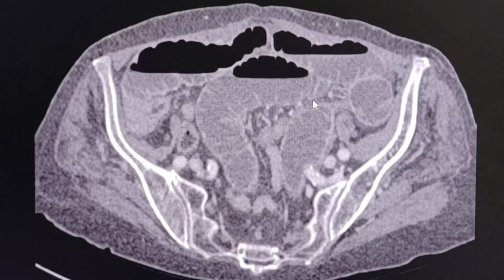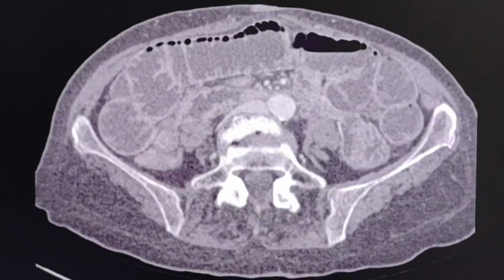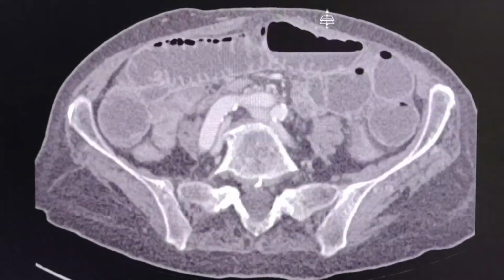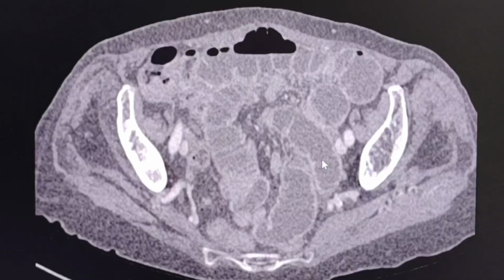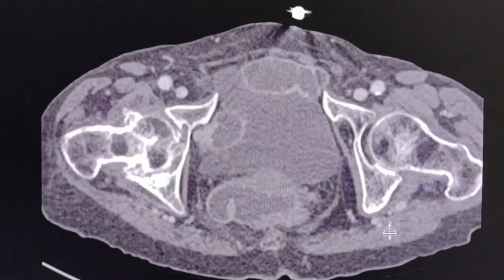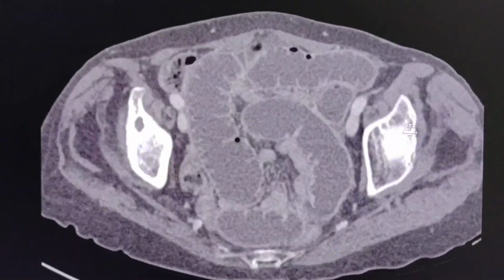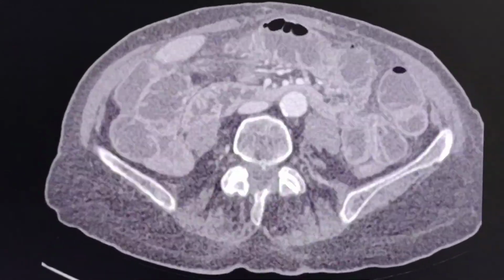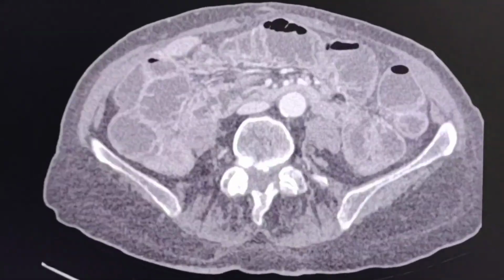Obturator hernia causing small bowel obstruction - rare case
Obturator hernia causing small bowel obstruction - rare case presentation. CT findings.